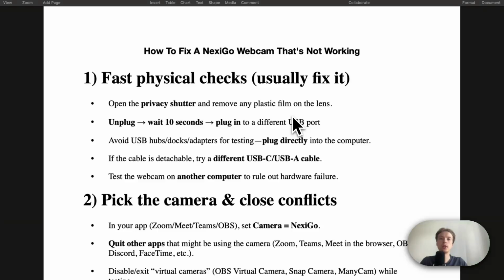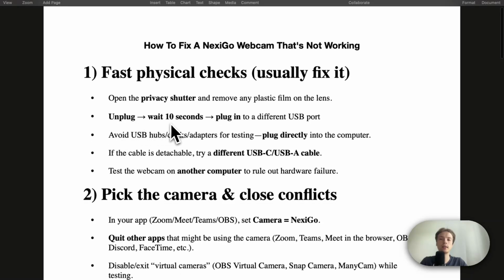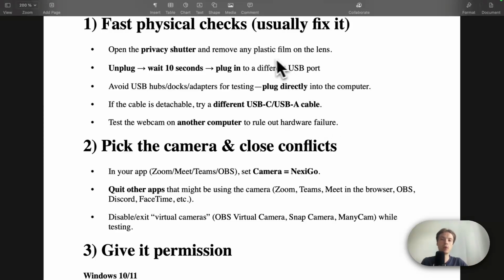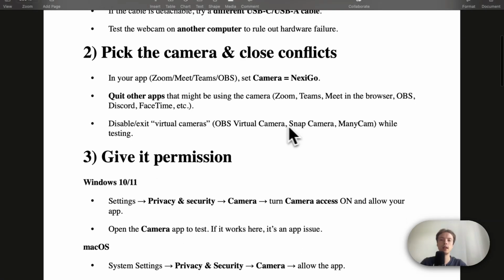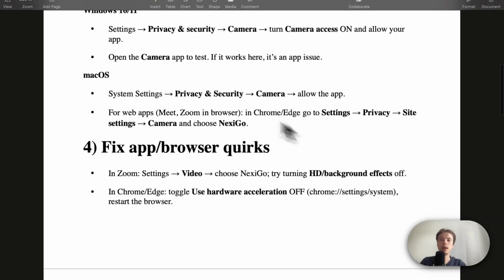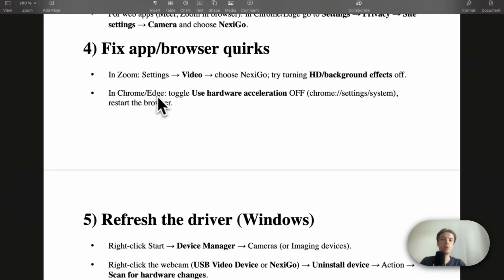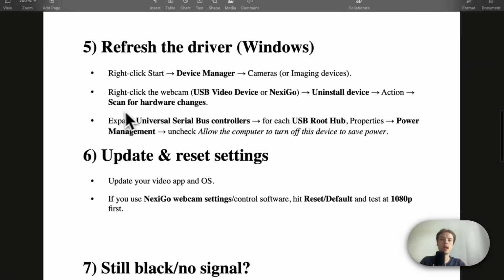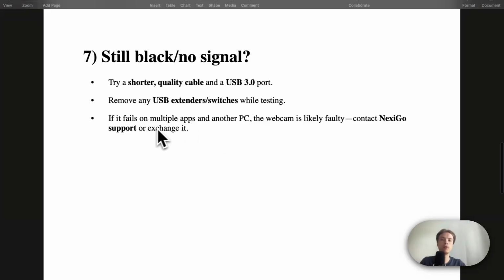How To Fix A NexiGo Webcam That's Not Working (2025)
If you want to be able to fix a nexigo webcam that’s not working, then this video will be perfect for you!